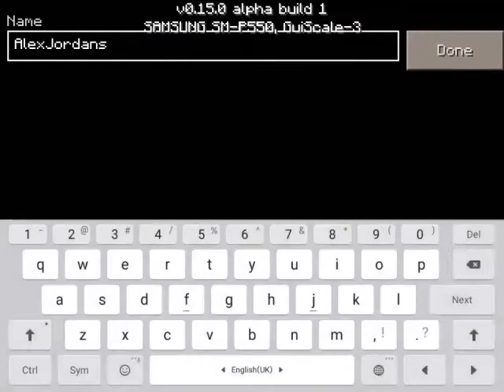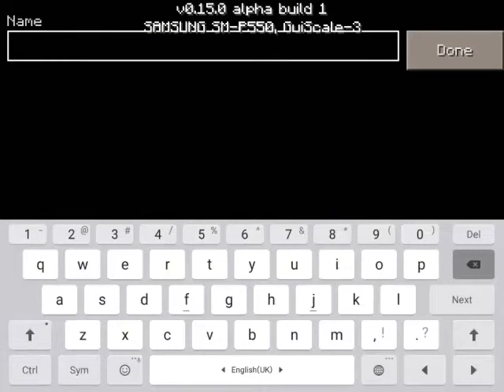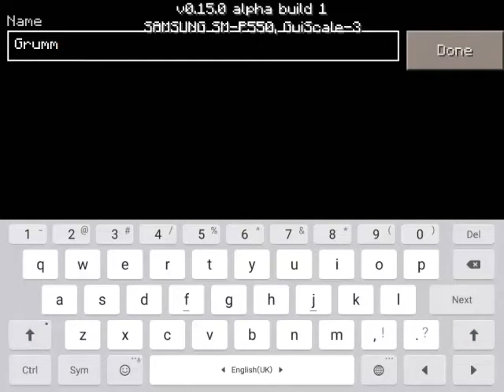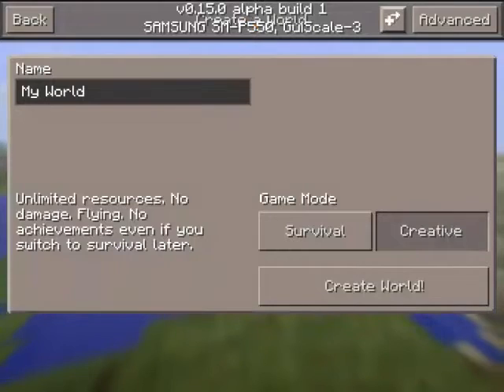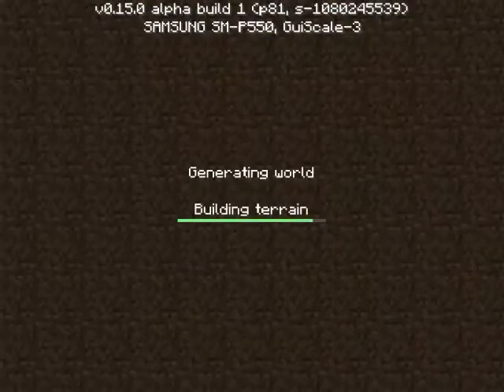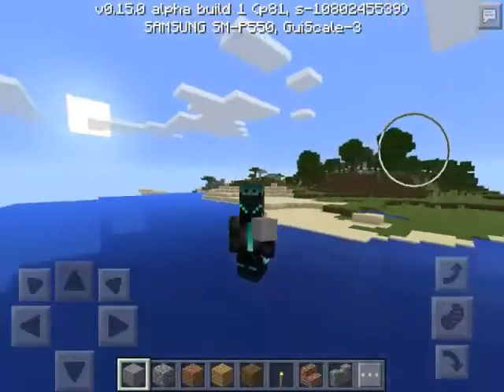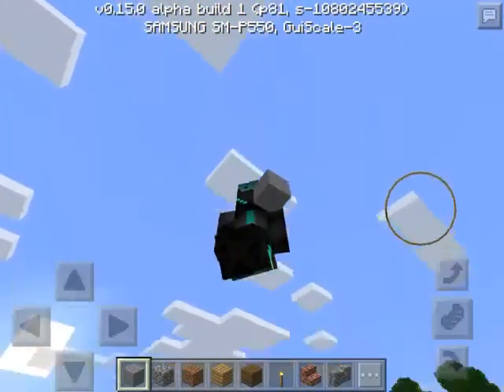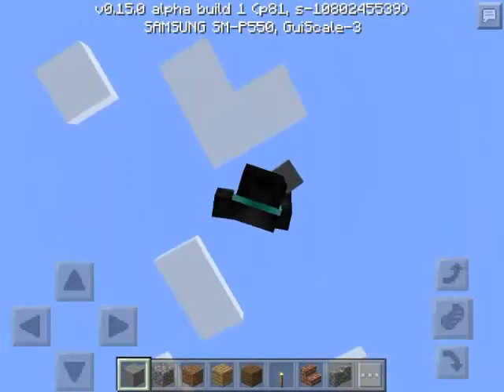Upside down trick MCPE